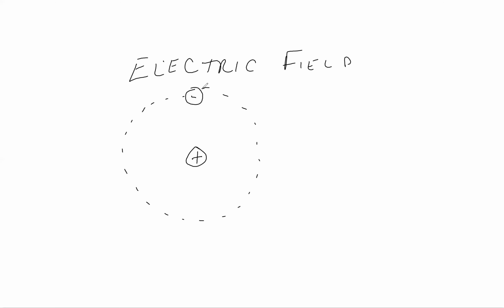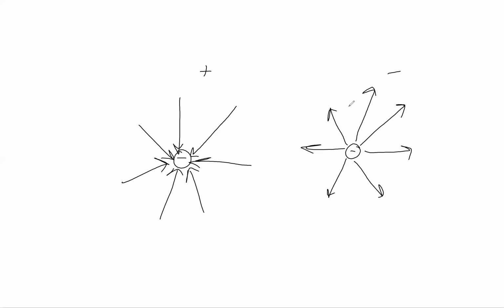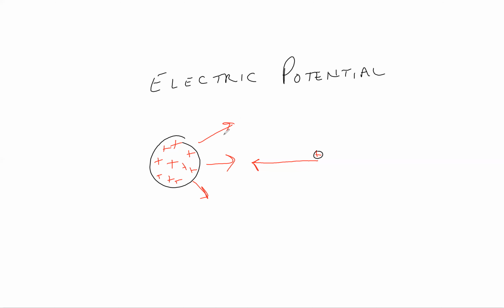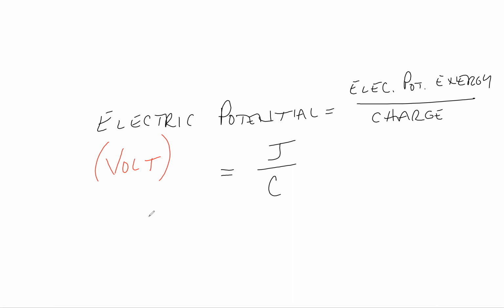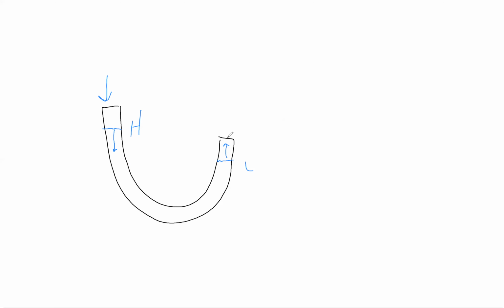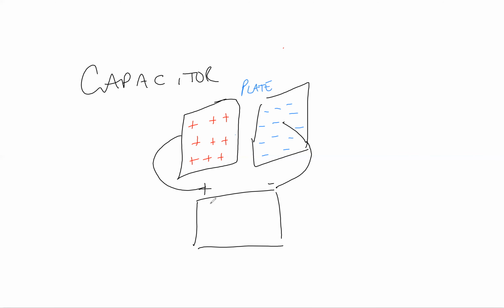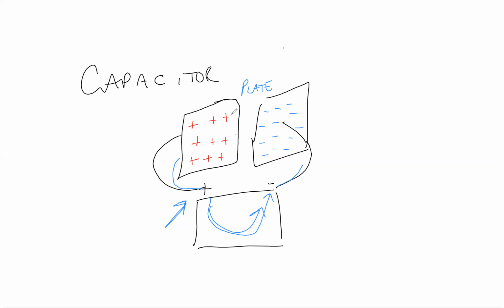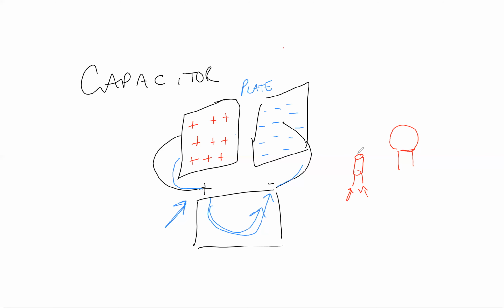Physics lesson 22.8-22.9